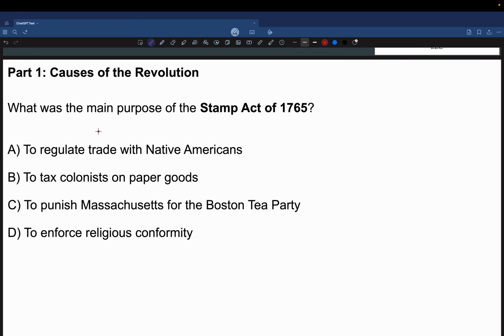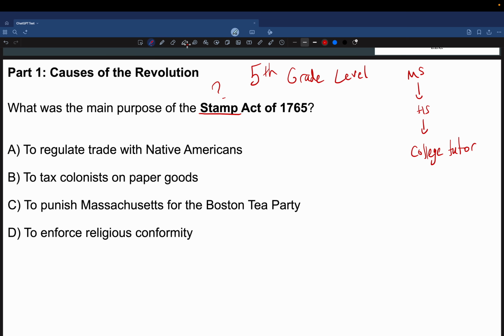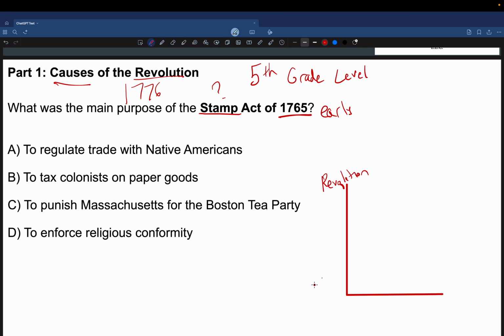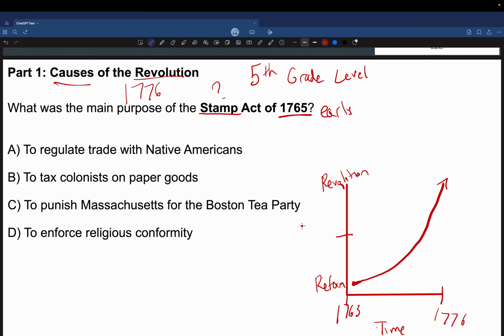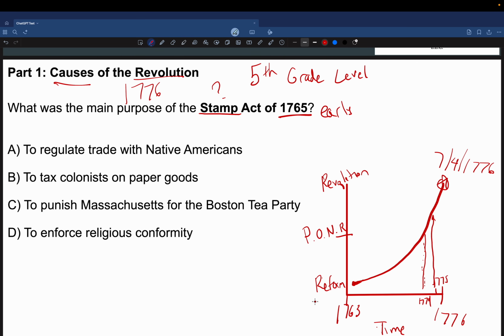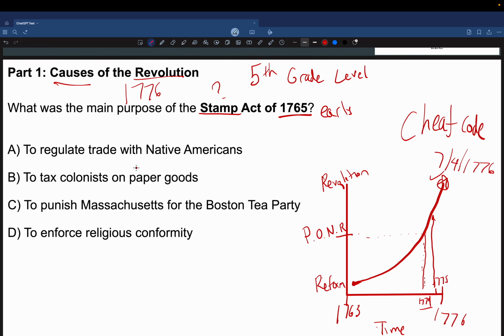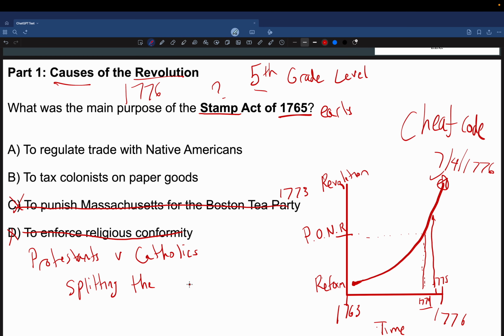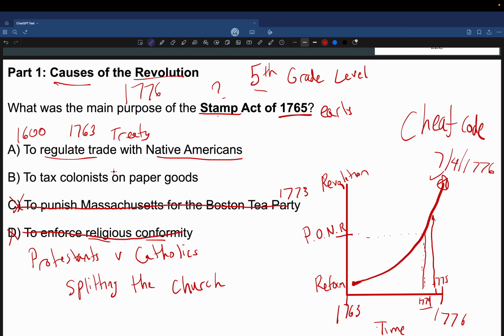ChatGPT failed at making a history test. Here's why.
I will upload the entire test over time.

⬇️ ⬇️ Brief Resume Below ⬇️ ⬇️

📚 Master’s in American History from the Gettysburg College - Gilder Lehrman Institute® Program.

📚 Former Rater for the College Board SAT® Essay.

📚 Former Rater for the ETS PRAXIS® Social Studies Content and Interpretation Exam (5086)

📚 Former Rater for the ETS PRAXIS® Middle School Social Studies Exam (5089).

📚Former tutor with Tutor.com ®

📚 Completed the National Geographic® Certified Educator Program.

📚Teacher with 10+ Years Of Experience.

💬 The PRAXIS® is a registered trademark of ETS. This product is not endorsed or approved by ETS.

💬National Geographic Certified Educator® is a registered trademark of the National Geographic Society.